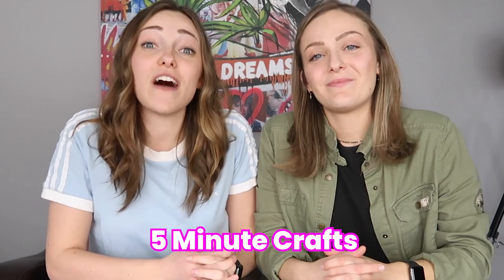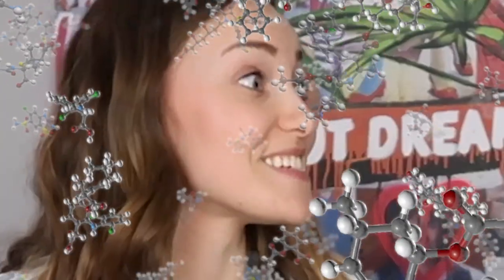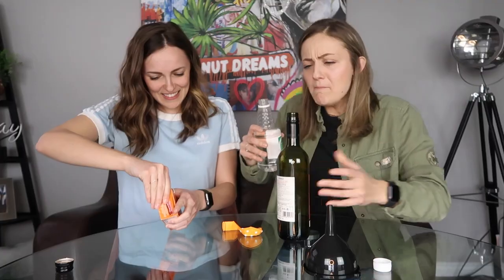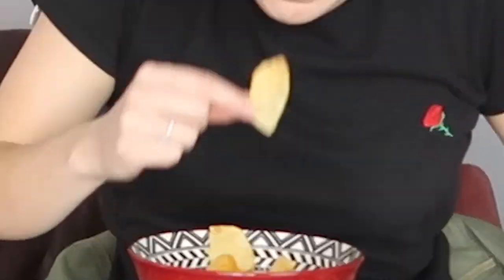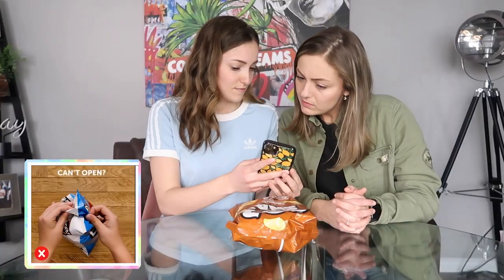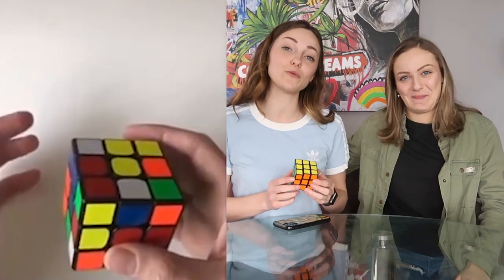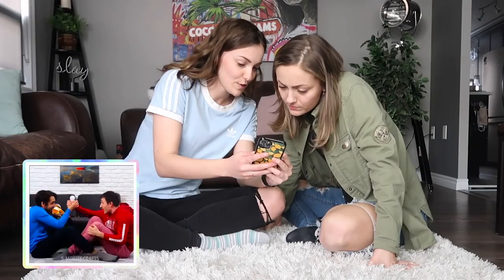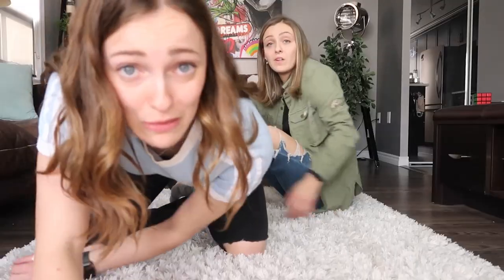TESTING VIRAL LIFE HACKS SO YOU DON'T HAVE TO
This week we are testing viral life hacks! We're not too sure how many of these will work their way into our ~daily routine~ however worth a shot nonetheless. Which one was your favourite?!

MERCH (sign up for perks & discounts!)
Holly Earith
Hespeler PO
101 Holiday Inn Drive
Cambridge ON
N3C 0A0
CANADA